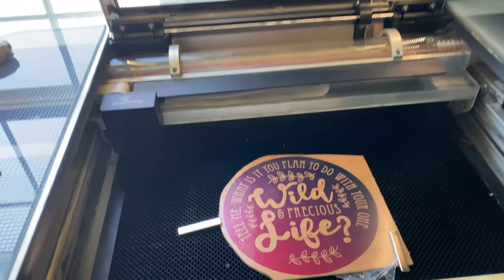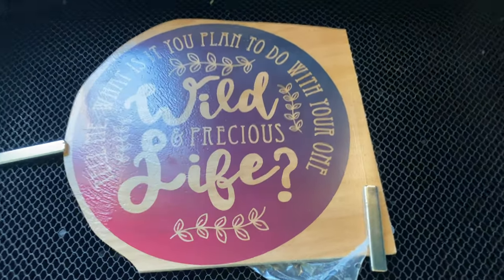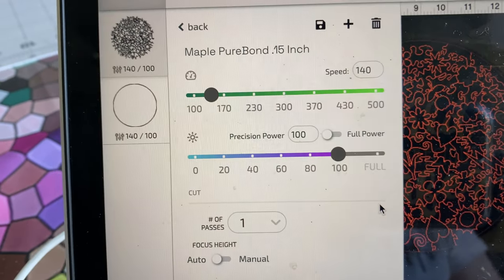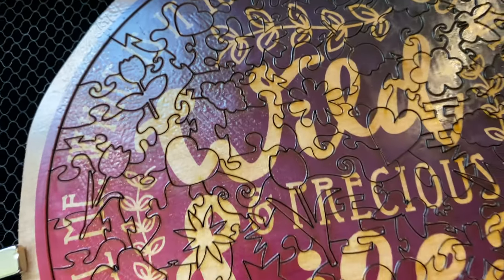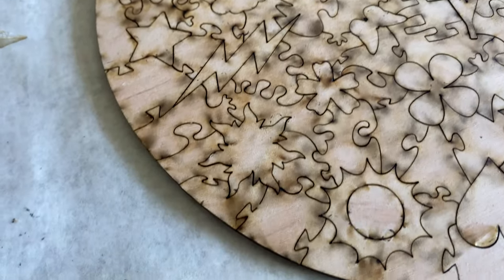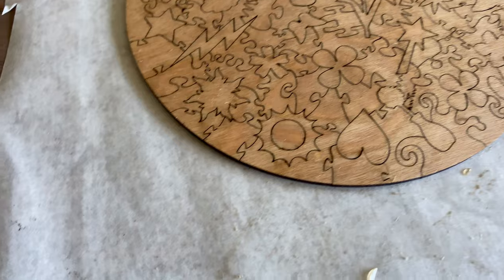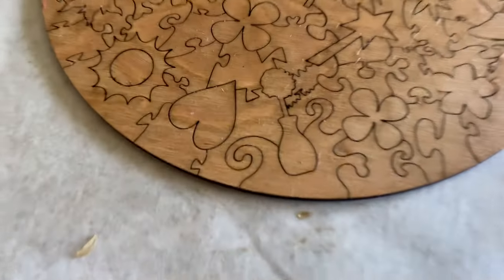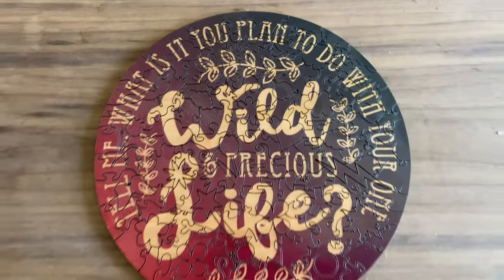GlowForge Laser Cut Jigsaw Puzzle using Waterslide Decals on Wood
I've been trying to think of a way to incorporate more of the wood element into my puzzle creations lately and thought I’d try waterslide decals again. I've worked with waterslide decals in the past but never had much success with wood. I bought a 15" heat press a while back and thought maybe if I could laminate the waterslide decals, I’d have better success. Today’s video shows the process of cutting the puzzle to see if it will turn out with the waterslide decals.

Materials Used in this video:

Wood - Use Columbia Purebond wood from Home Depot, I’ve tried Maple and Baltic Birch. I prefer the 5/32” thickness
Paper Transfer Tape - how I keep the puzzle whole when moving
Sander Pads
Adhesive - Adorama - Fusion 3000
Laminate - Oregon Lamination
Printer - Canon Pixma IX6820 13x19